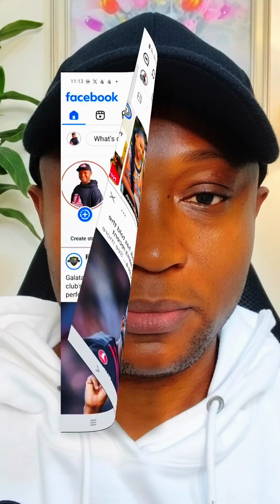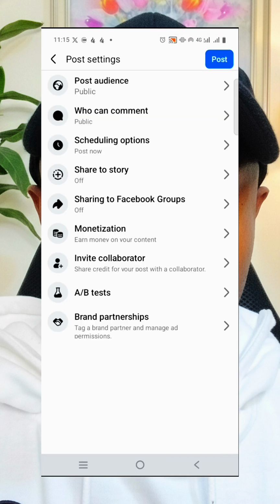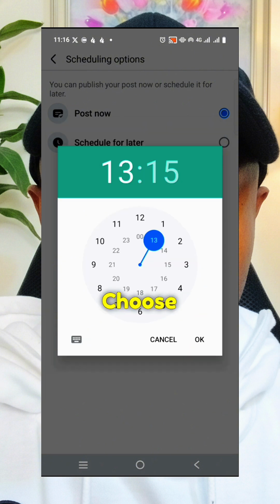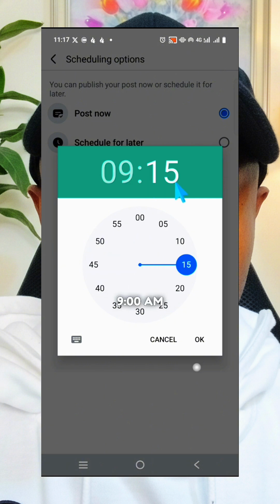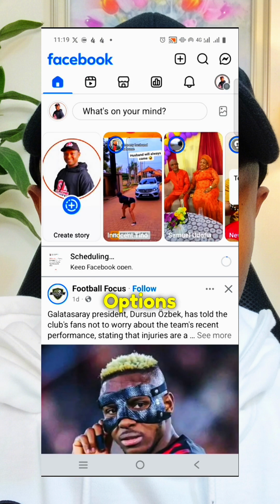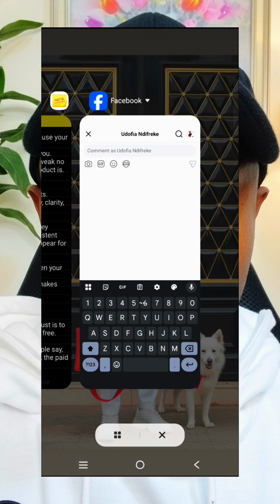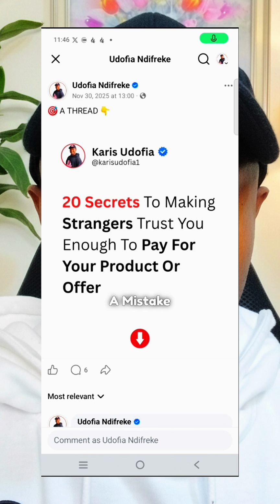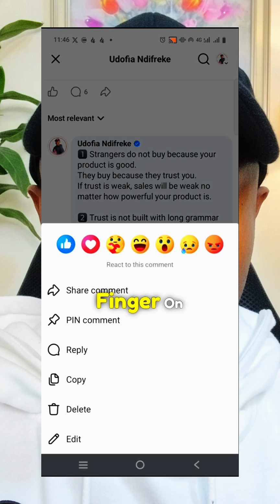How To Schedule Content On Facebook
In this video, you will learn step by step how to schedule content on your Facebook profile for a whole day, week, or month, and go to sleep or face other tasks while Facebook helps you post the content at the scheduled time and date

✅ I teach how to earn income daily with your smartphone creating simple digital products and Faceless AI Video Content and monetize on Facebook and YouTube + other ways to make money with your smartphone 📱